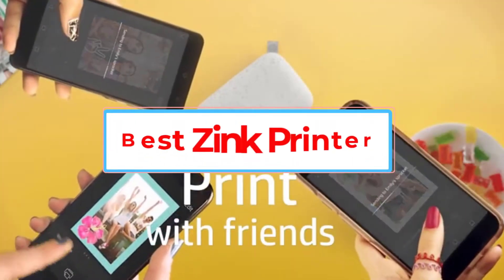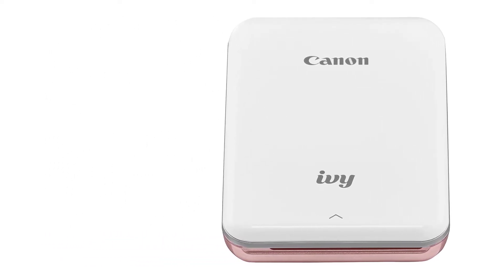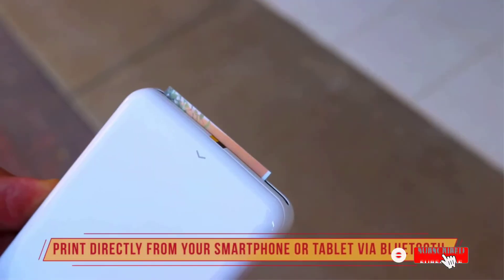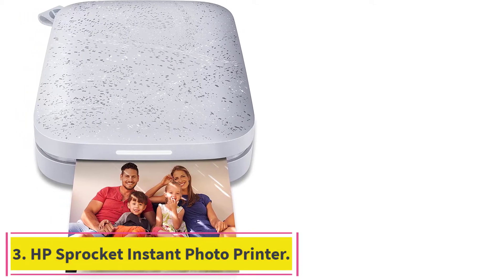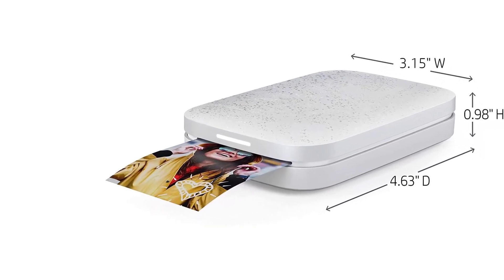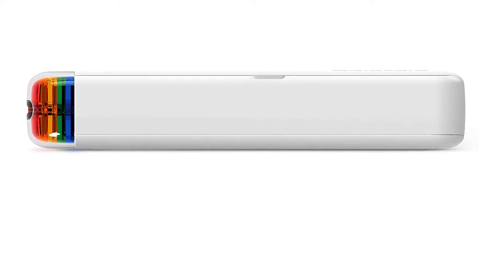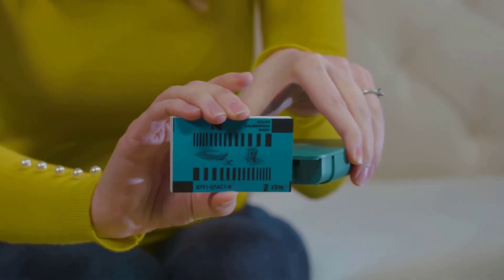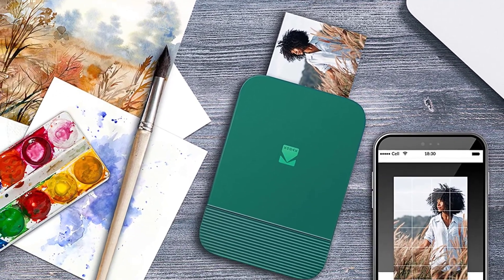✅Best Zink Printer 2022 | Top 5 Best Zink Printer - Reviews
📌Product Link 👇👇
1. Canon IVY Mini Photo Printer.

2. KODAK Step Wireless Printer.

3. HP Sprocket Instant Photo Printer.

4. Polaroid Hi-Print Pocket Printer.

5. KODAK Smile Instant Digital Bluetooth Printer.

Looking for the best zink photo printer? Well then, look no further as your search landed you in the right place. Thank us later for saving your time scouring thousands of articles online to look for the best product.
There is absolutely no reason to fret over which product to choose from the wide array of products. Our team has carefully curated this article weighing all the pros and cons. So what are you waiting for? Check it out!

In this video, we listed the Best Zink Printer 2022 that are available on the market for their true quality, actually, I tried to make the list based on their popularity quality-price durability user opinions and more.